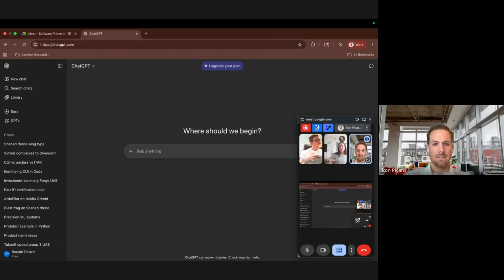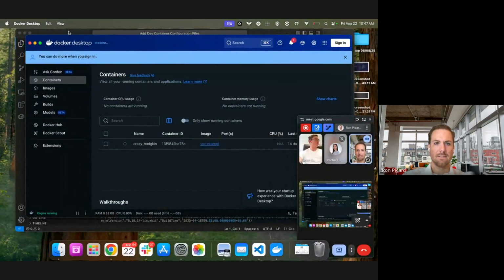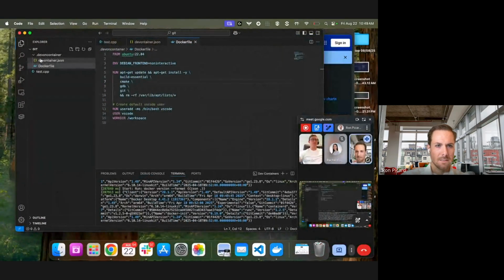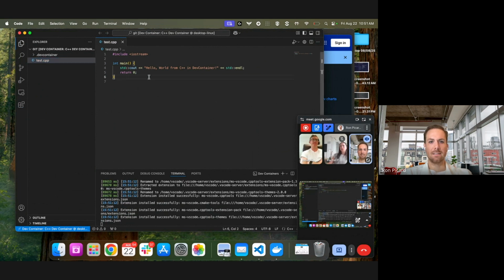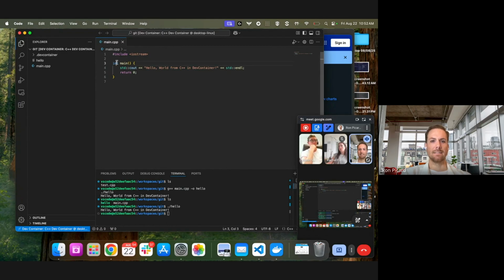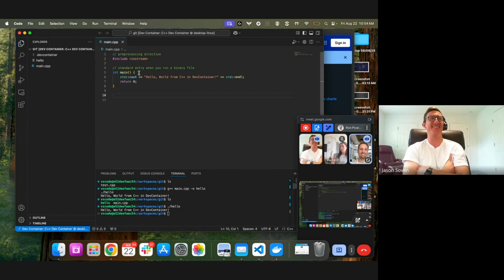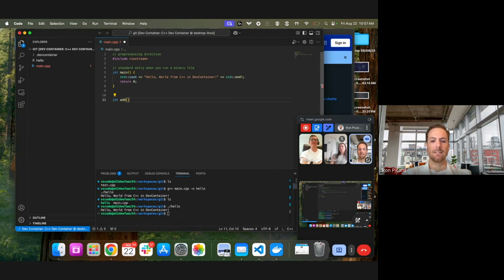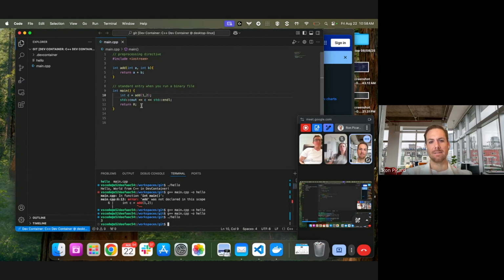Software Lessons Session 16: Programming in C++: Memory, Stack, Heap, Syntax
-Memory Management
-Stack v Heap
-Basic syntax and "Hello World" example